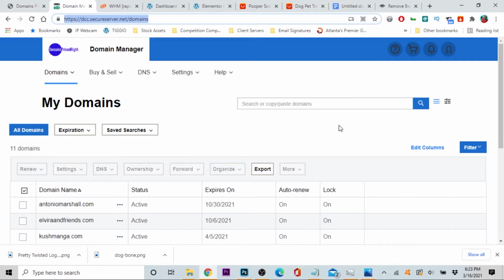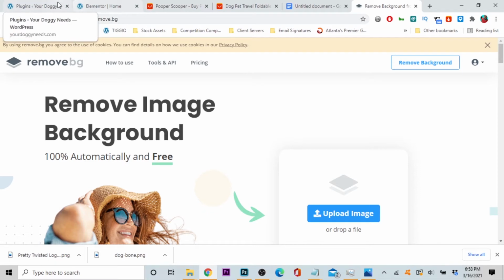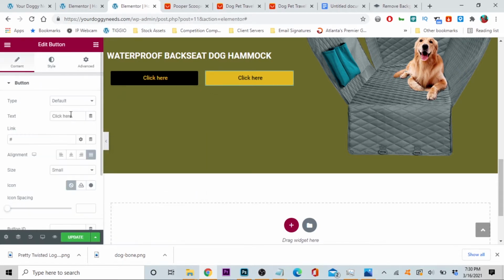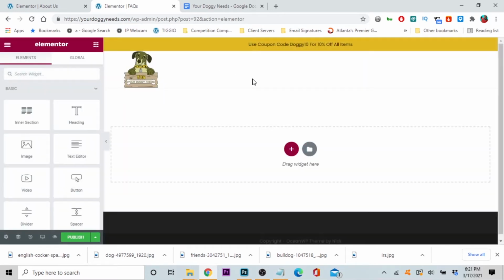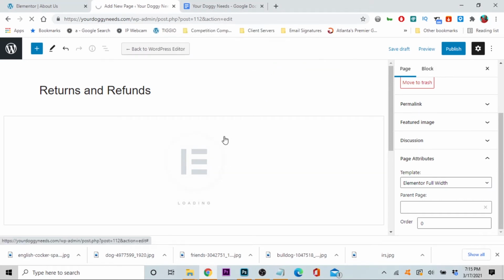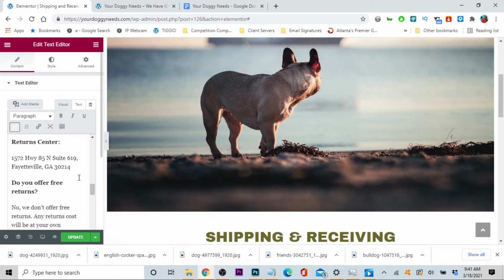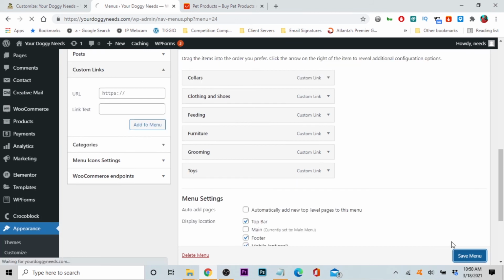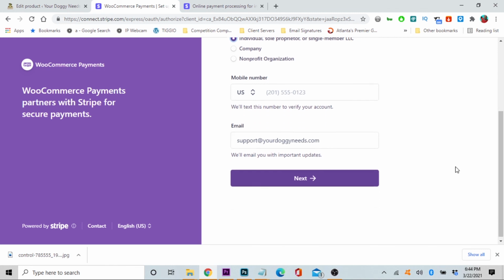ALL ABOUT DROPSHIPPING: HOW TO CREATE A DROPSHIPPING WORDPRESS STORE | WINNING PRODUCTS | TIGGIO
ALL ABOUT DROPSHIPPING: HOW TO CREATE A DROPSHIPPING WORDPRESS STORE | WOOCOMMERCE DROPSHIPPING 2021 | TEAM TIGGIO | TIGGIO MARKETING AGENCY

In this video you will learn how to create a dropshipping niche based store with the WooCommerce with the Ezusy Plugin. With my tutorial, I tried to show you how to use the power of Woocommere Dropshipping for all of your dropshipping needs. You will learn how to purchase your domain name, setup your hosting account, setup your SSL certificate, purchase your dropshipping plugin, and lastly you will learn how to customize your store.